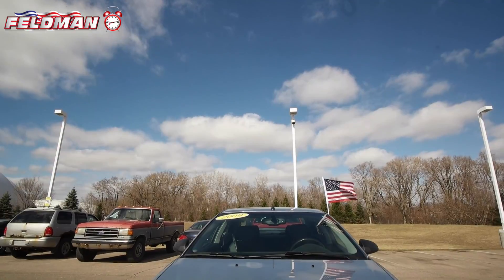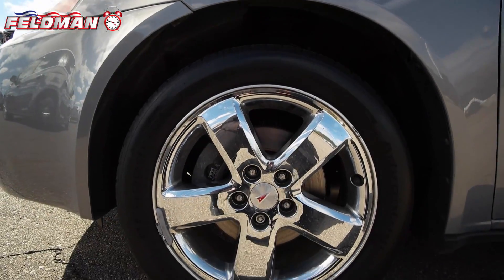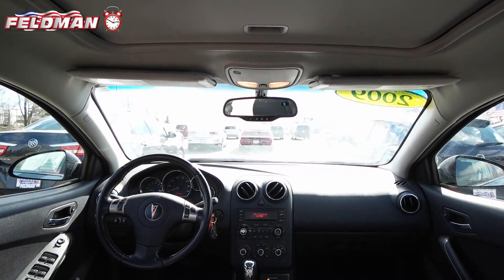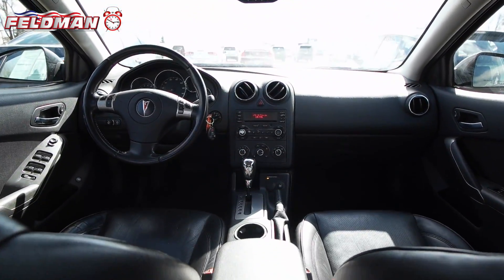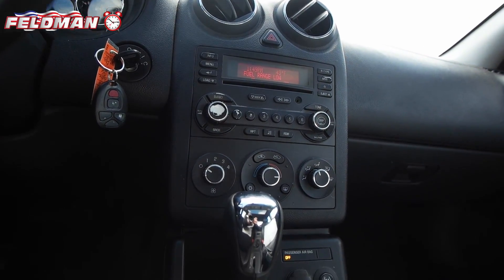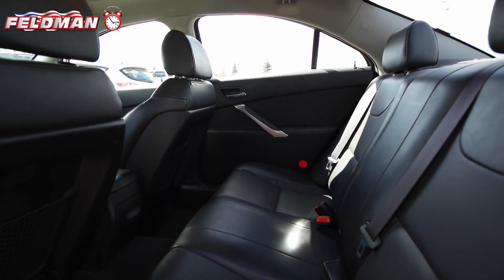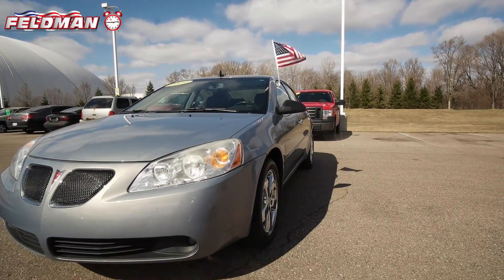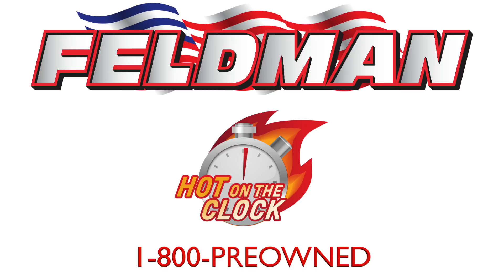Pontiac G6 Michigan PHB131135